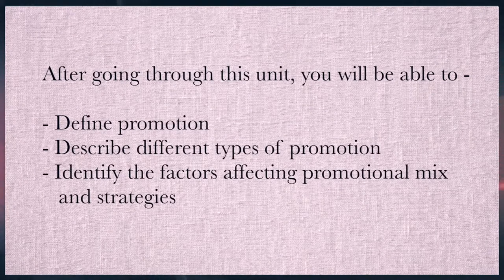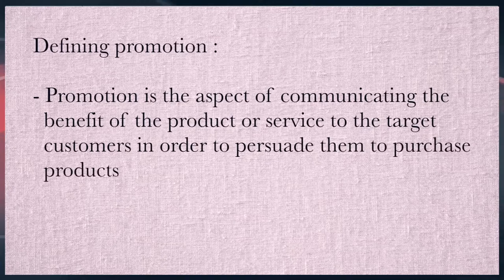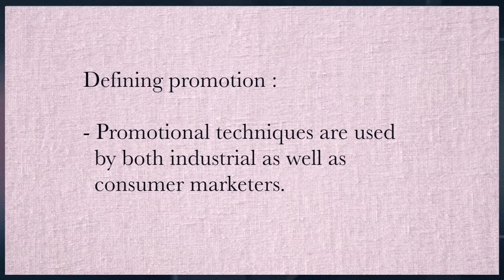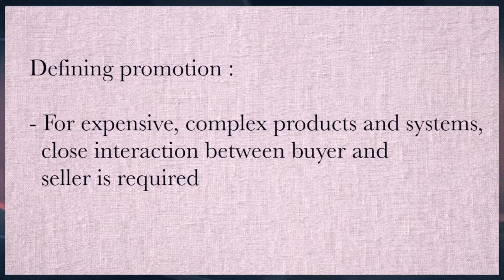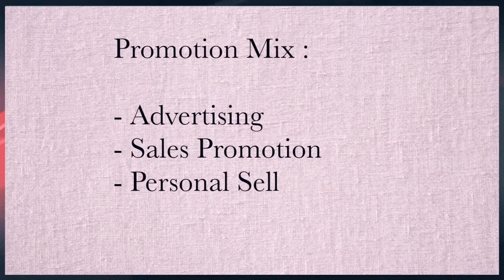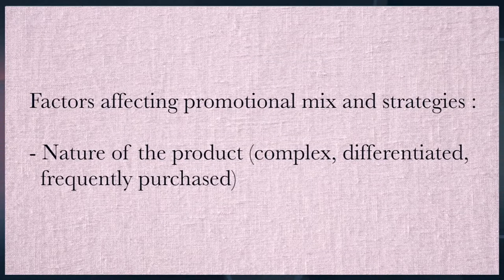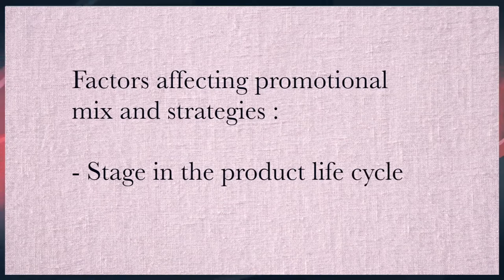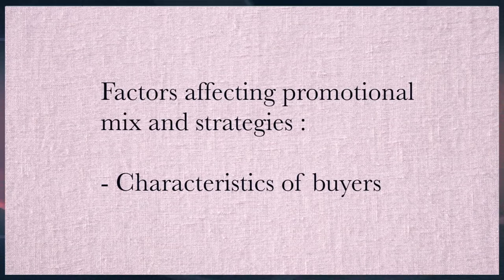BBA Programme, Course : Marketing Management, UNIT - 9, Promotion (Part 1)